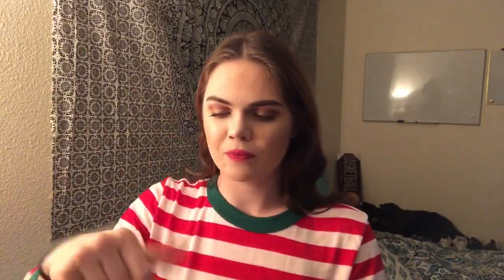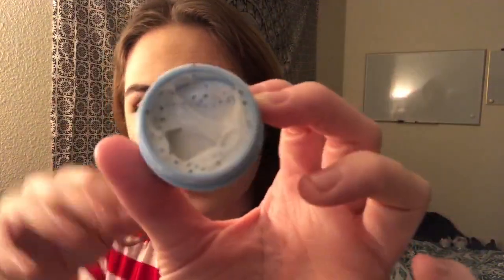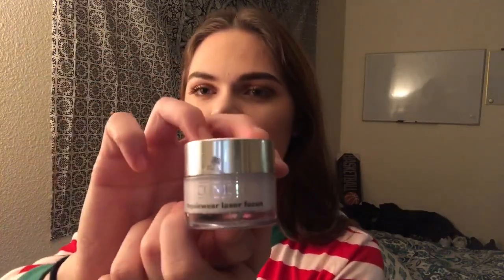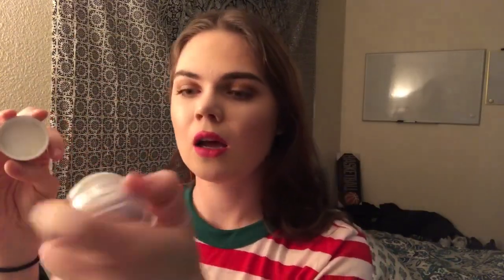MY FAVORITE SKIN CARE PRODUCTS 🤩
HEY BABES!!
I hope you enjoyed today’s short video, I plan on making another video going more into the products and showing me actually using them.

•Valo vitamin C beauty drops